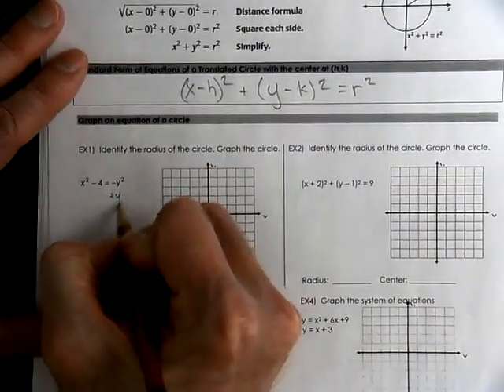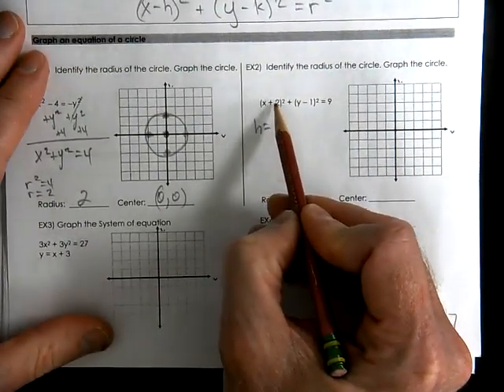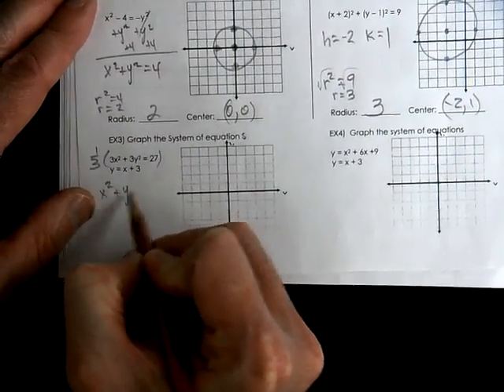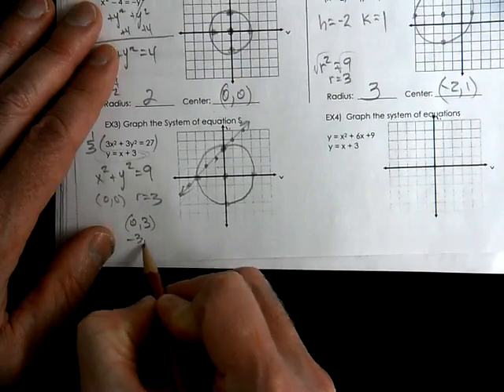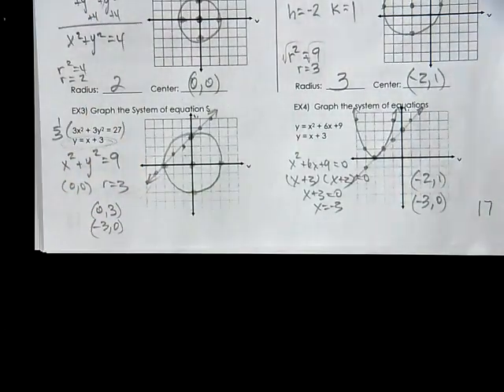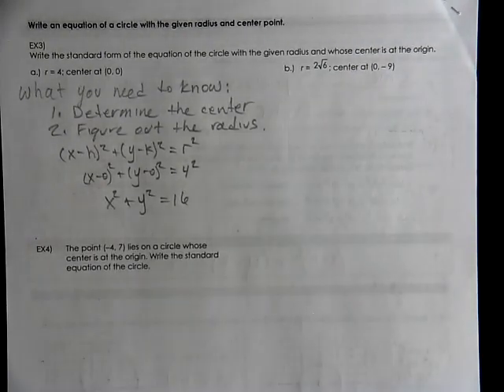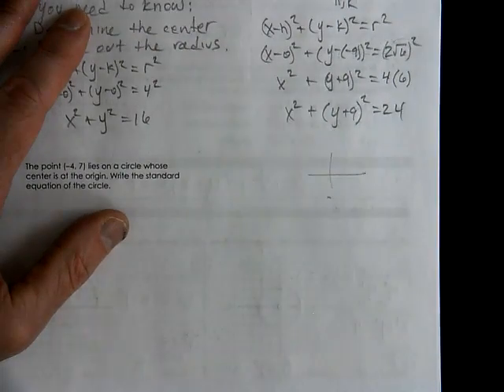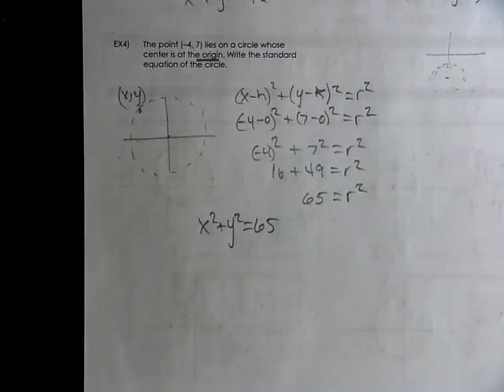A2T 1C 0 Graphing equations of circles